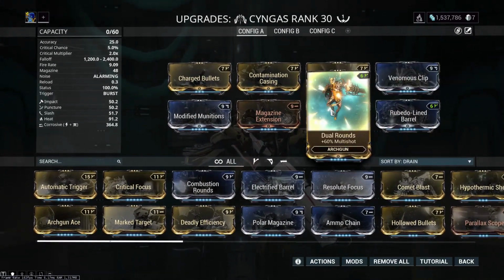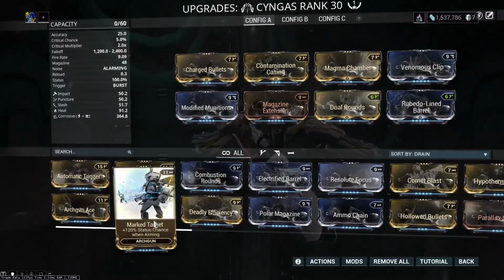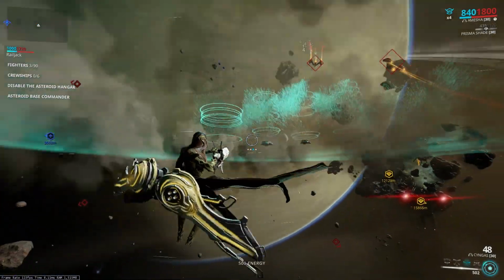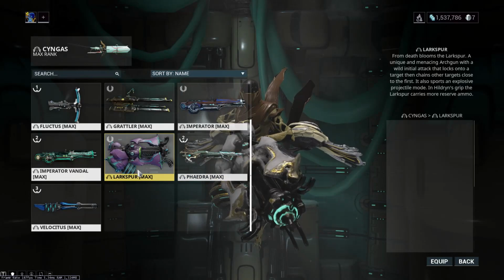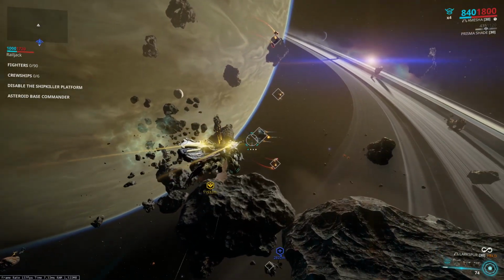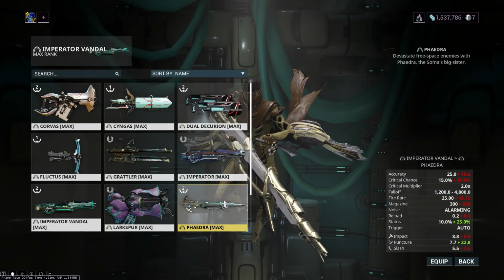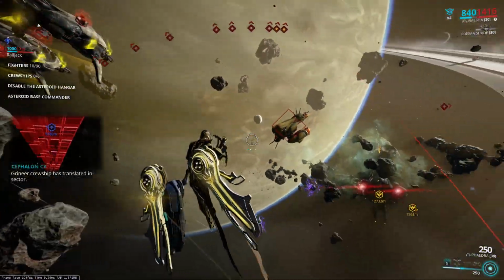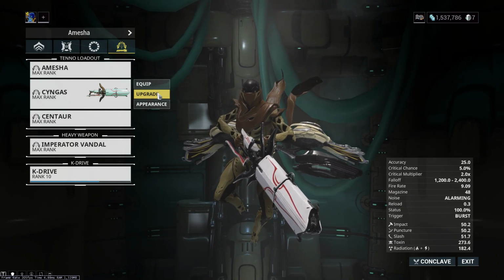The Best Arch-Gun For Railjack (Warframe)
So Empyrean has new damage types, but luckily the elements ips convert into are the best. Particle damage makes enemies take more damage and plasma damage reduces the enemies max armor and shields.